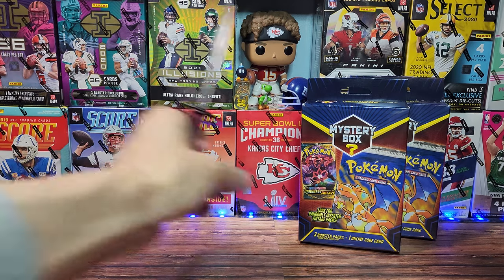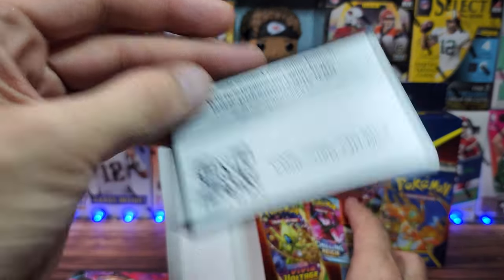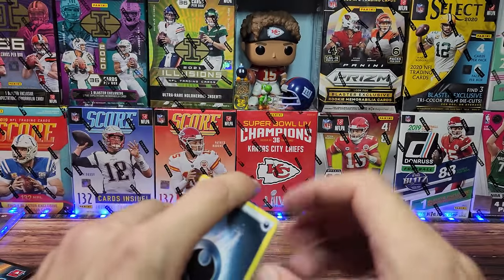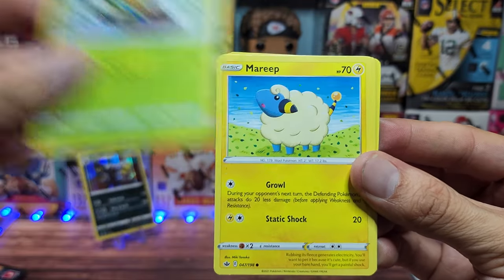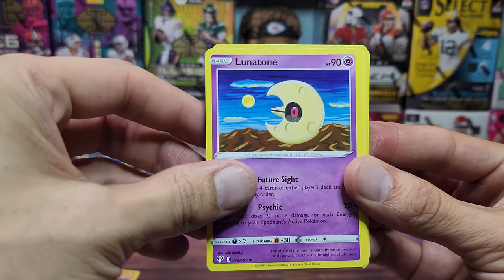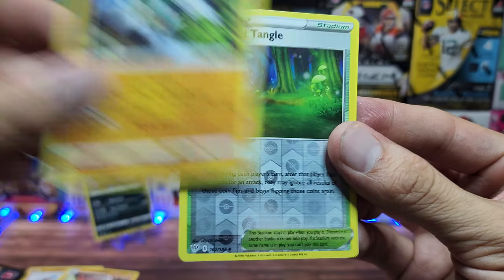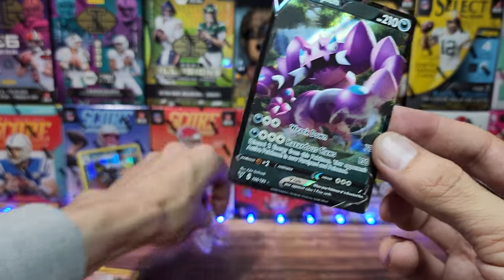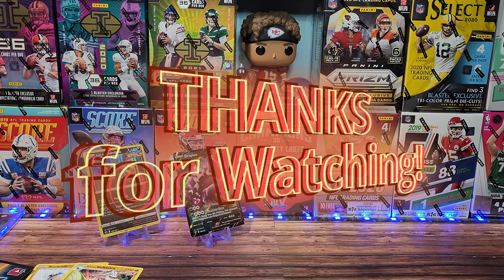Pokemon TCG Repack Box | Chace at Vintage Packs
This was a product I gave a chance a couple months ago but never had the chance to edit and upload.  Well here it is (not worth the wait).

Ebay Store: